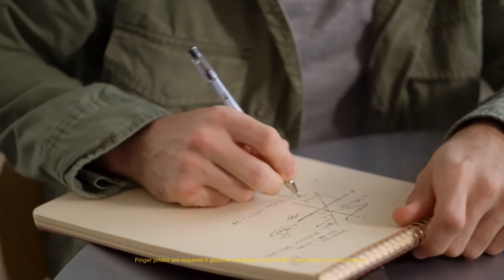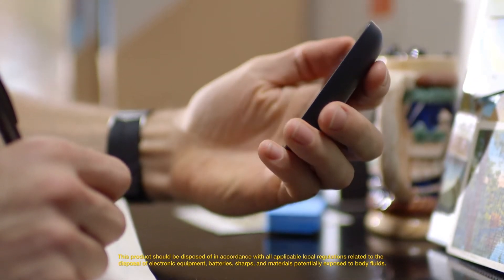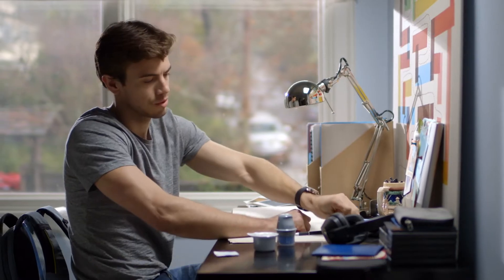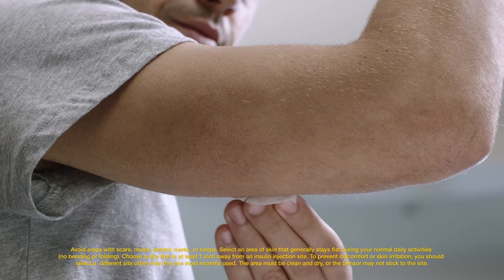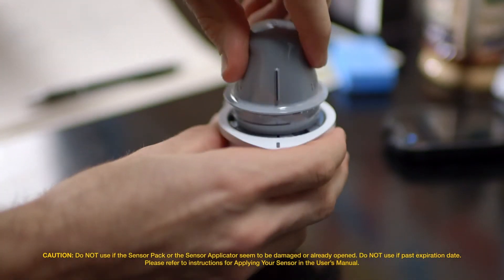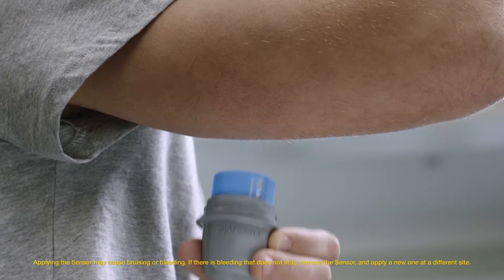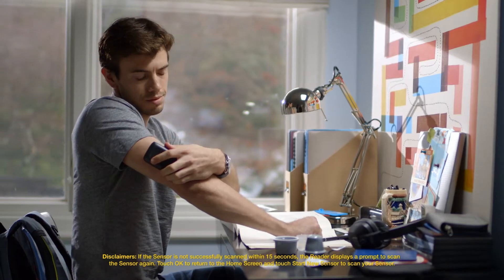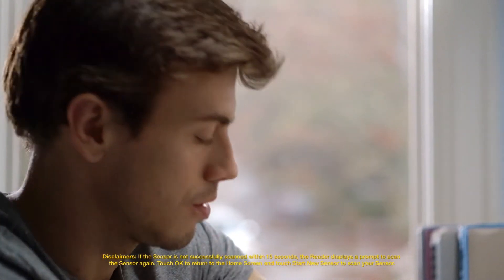Replacing Your FreeStyle Libre Sensor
Learn how to replace the sensor of your FreeStyle Libre system. With the Freestyle Libre sensor and reader pack you get all relevant information on your glucose levels with just one simple scan. FreeStyle Libre sensor needs to be worn for up to 14 days, after which, the sensor must be replaced with a new one.